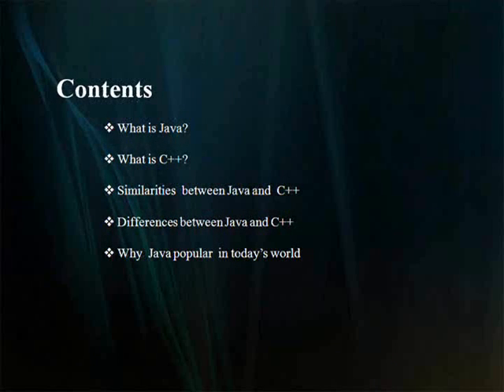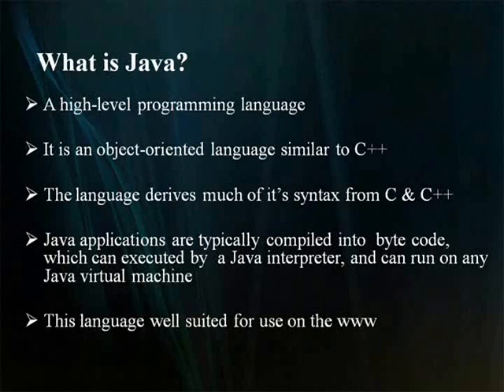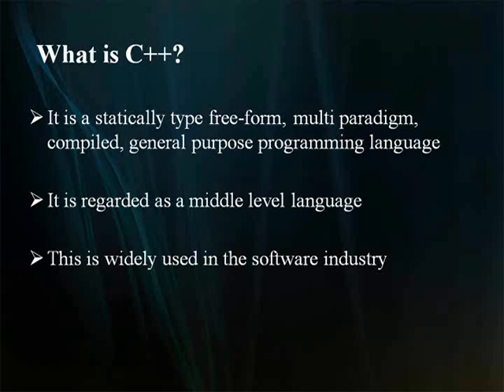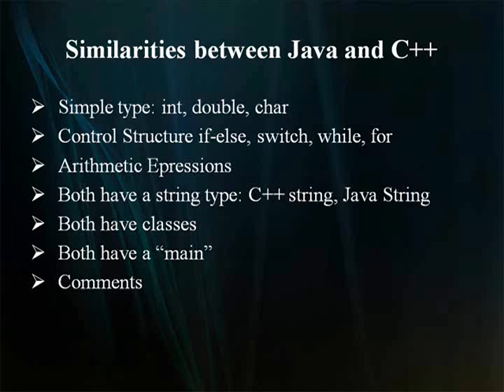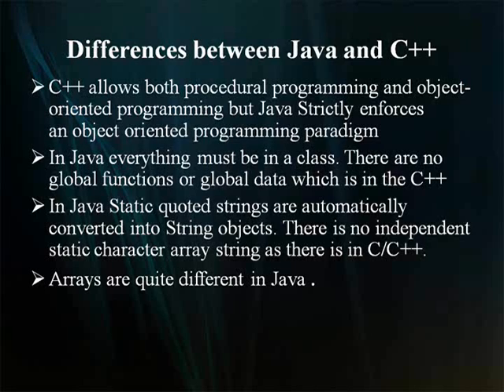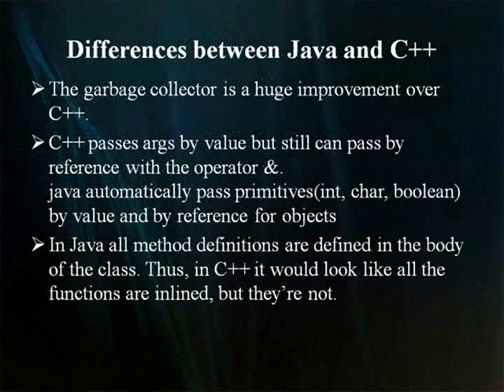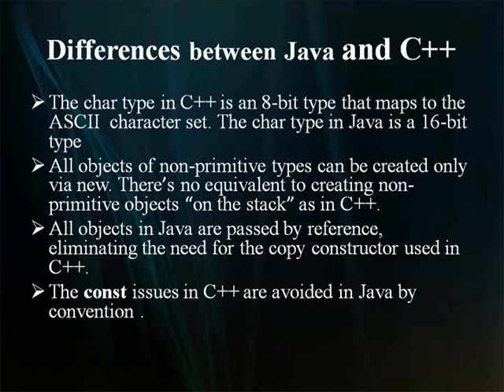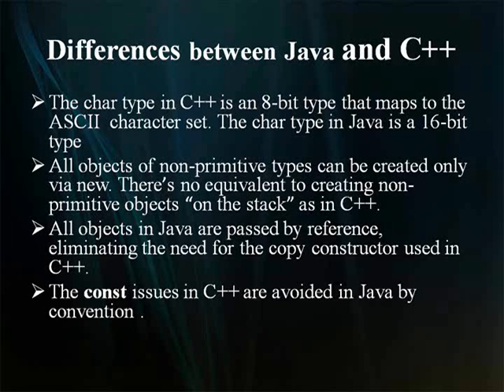Java vs C++ part-01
Java vs C++